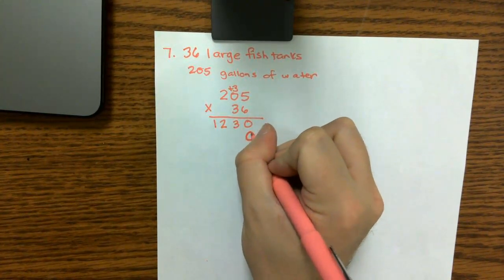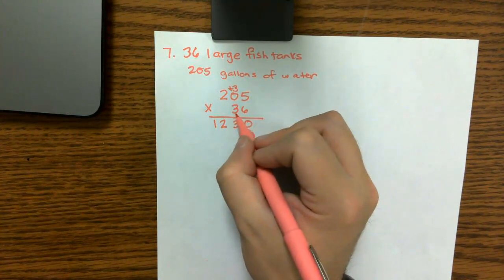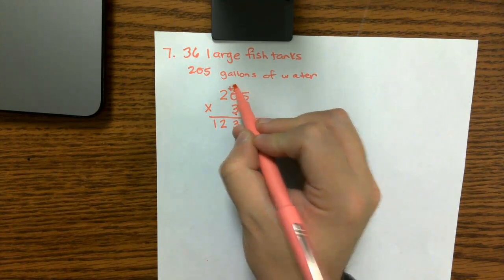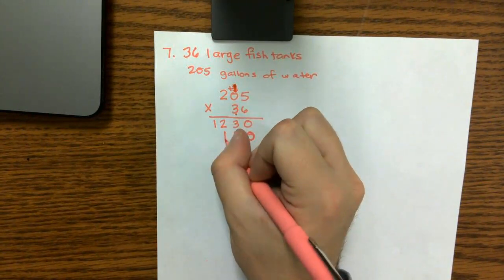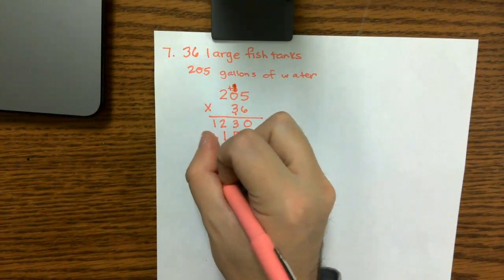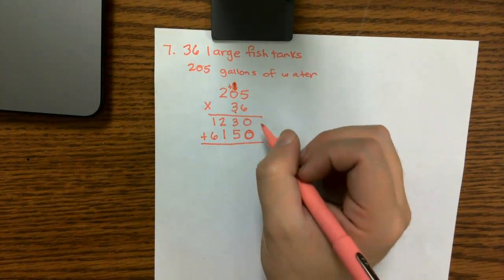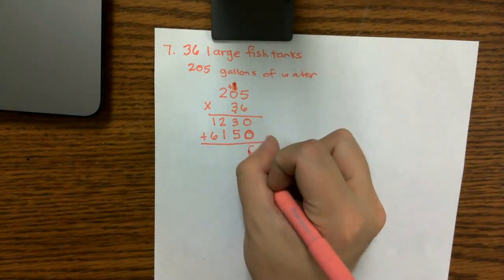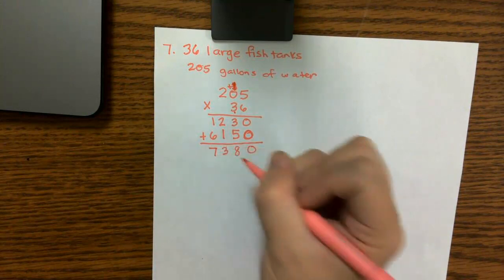Topic 3 Test Review Part 2